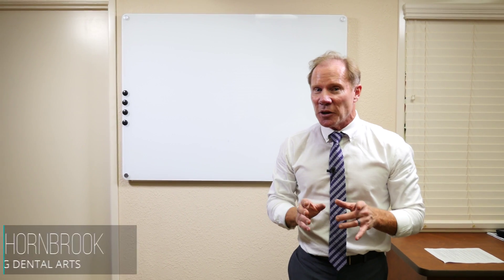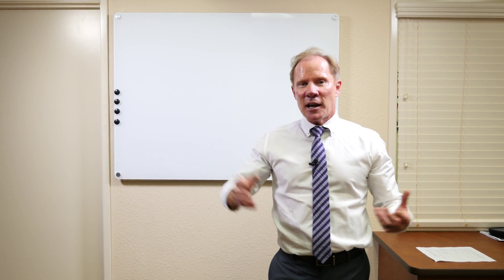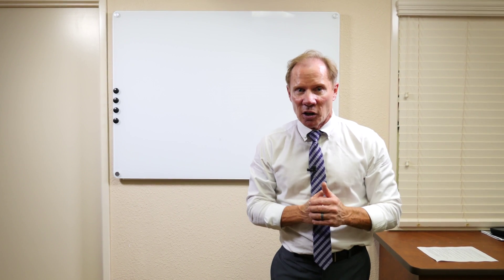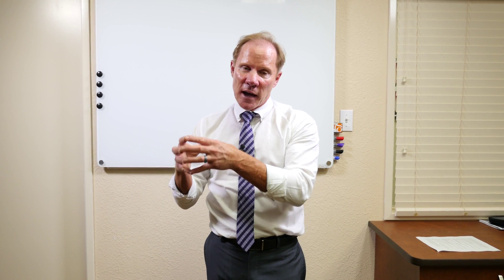Gold Vs. Ceramic Crowns and Bridges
Should I use gold or ceramic for my final dental restoration?
It used to be gold was really the “gold standard”.  It fit well in the mouth and it was a conservative preparation as well.  That Being said the Gold Restoration was also durable. Today in 2016,  we have materials ..that in my clinical opinion are much better than gold. One of the most well known by clinicians and dental practices is zirconia dioxide restorations. At Keating Dental Arts it's called the KDZ Bruxer® for the back of the mouth and the KDZ Bruxer® Esthetic in the front of the mouth.